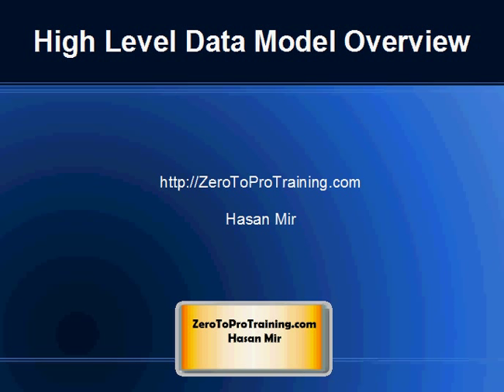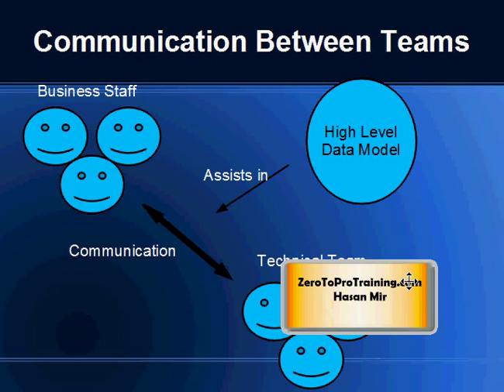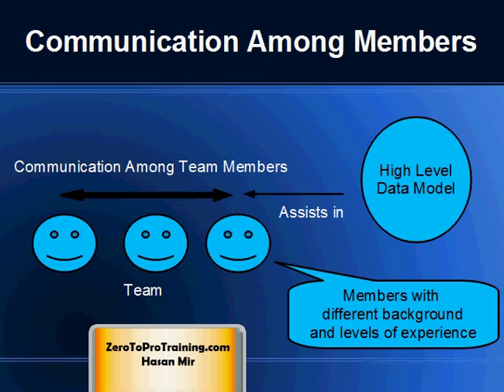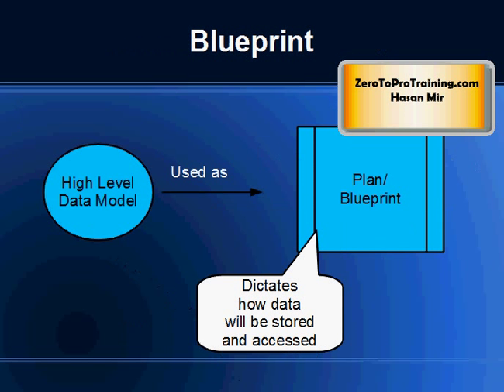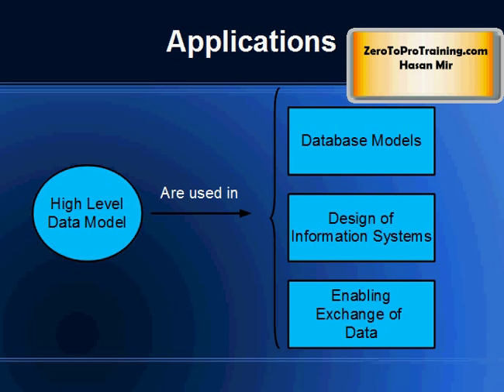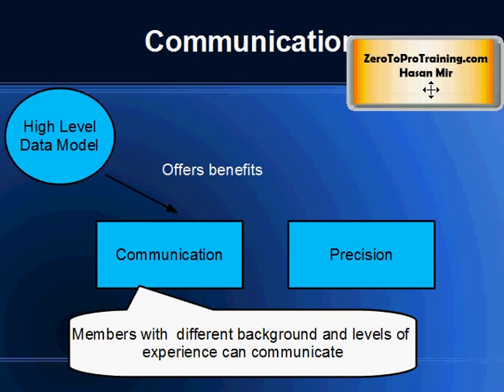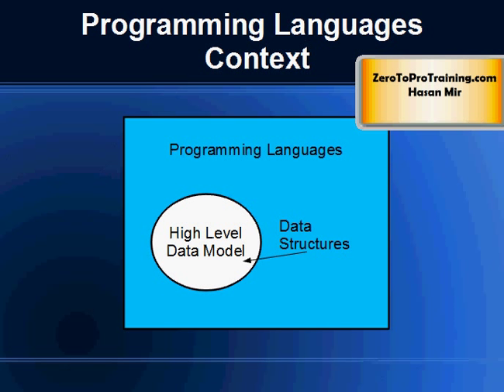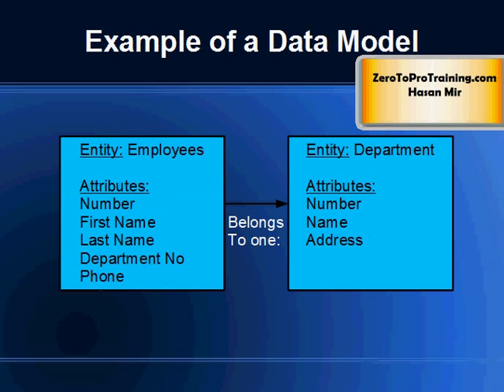High Level Data Model Overview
This video provides an overview of high level data model.